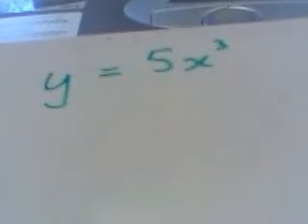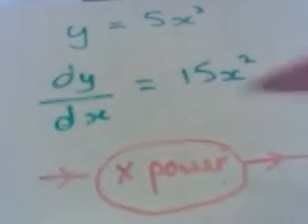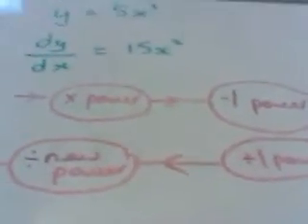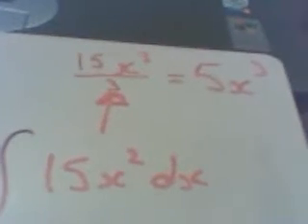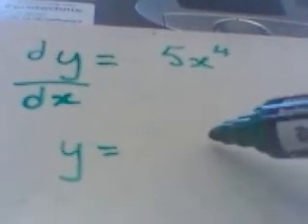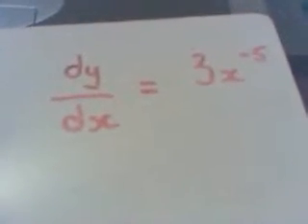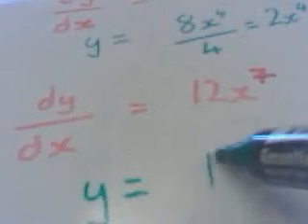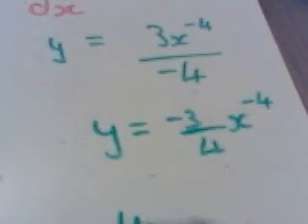Intro to Integration1 LW 2010